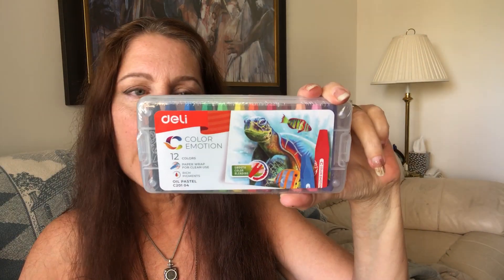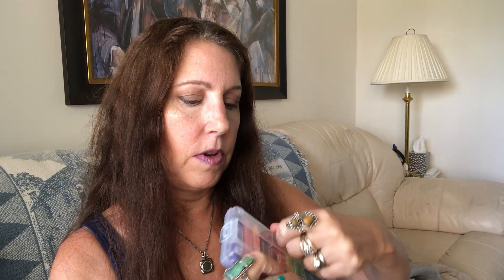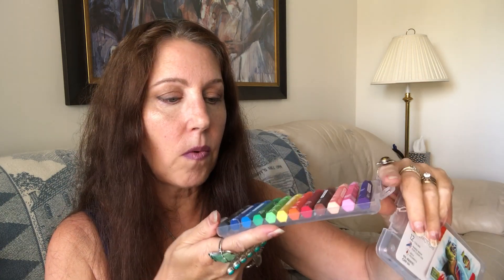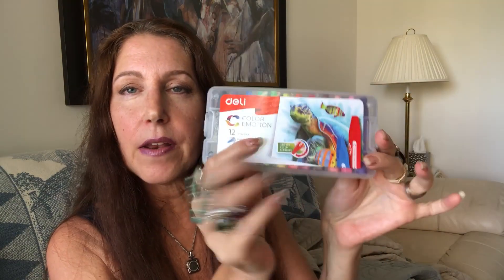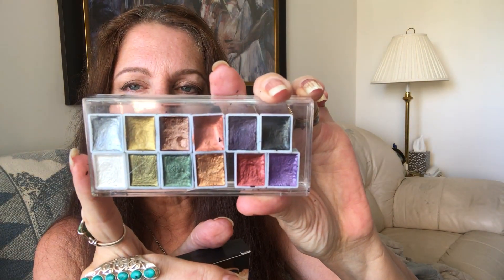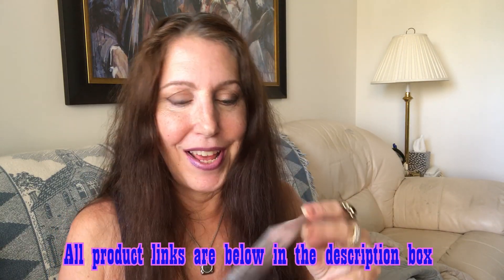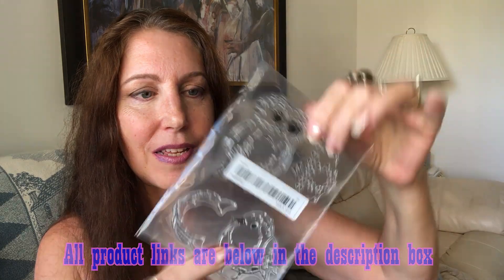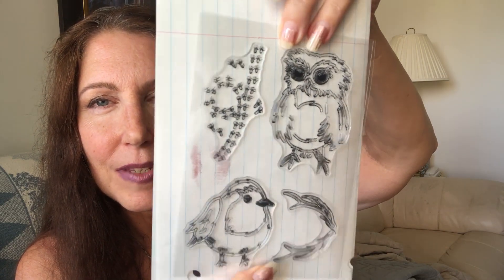🧡Huge TEMU Haul, Affordable Organization & Art Supplies, 30% Off Code🧡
temu Huge Organizational Haul!!! 🎁Or use my Discount Code fav51406 🎁
for EXTRA 30% Off your entire Temu order (for new users)
Items in this video:
As a special treat, download the Temu App and you can use my discount code for the second time! - FREE shipping ✚ FREE returns! (US ONLY) - Shop hundreds of items for under $5 - AfterPay & Secure Payment on Temu - Same Products, Cheaper on Temu I am so in love with TEMU! The life hack website literally has something for everyone at hard-to-beat prices!